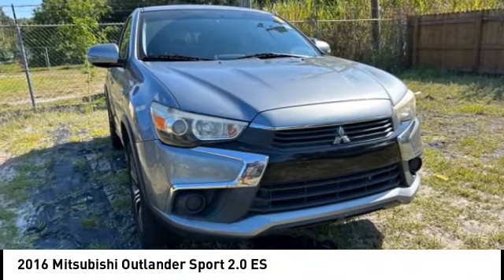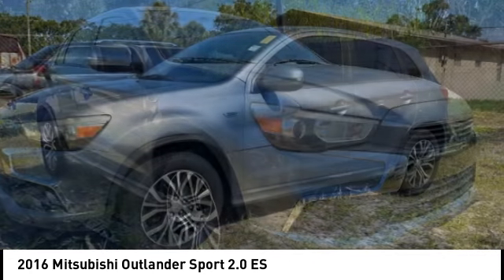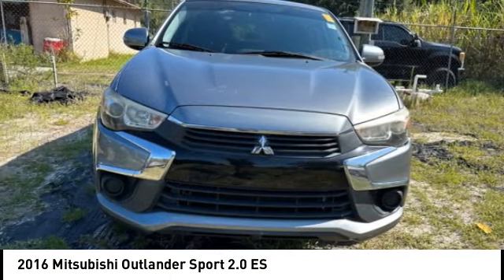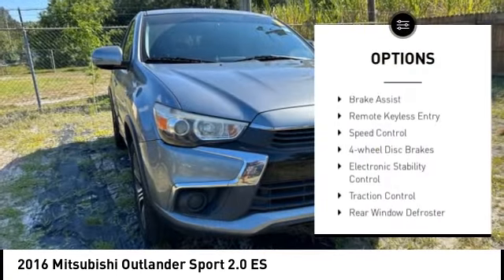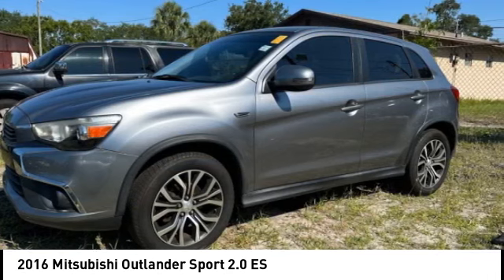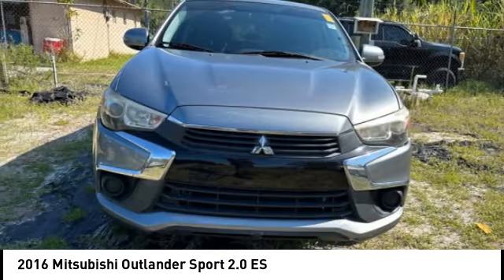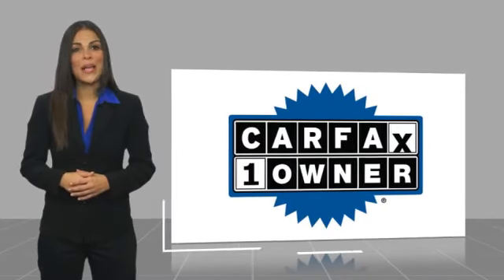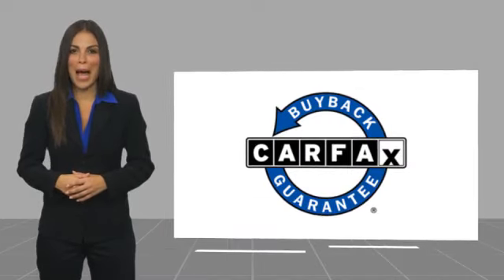2016 Mitsubishi Outlander Sport Melbourne FL H85009A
2016 Mitsubishi Outlander Sport 2.0 ES

This 2016 Mitsubishi Outlander Sport 2.0 ES in features: FWD Clean CARFAX. CARFAX One-Owner. Recent Arrival! Reviews: * Respectable fuel economy with 2.0-liter engine; generous warranty coverage; well-equipped for the price. Source: Edmunds Visit our virtual showroom 24/7 @